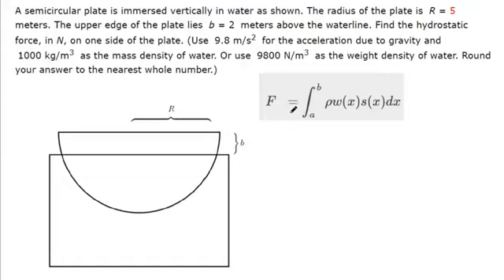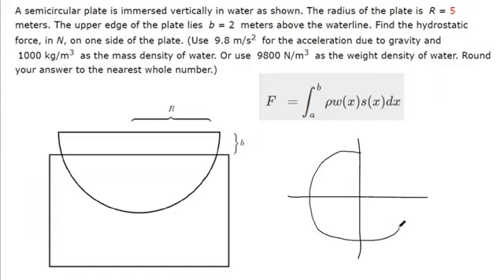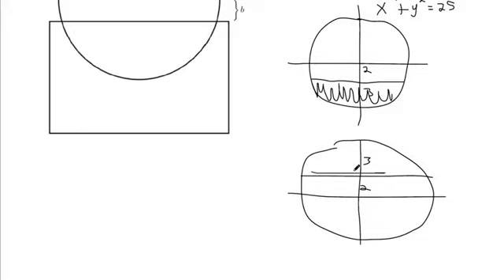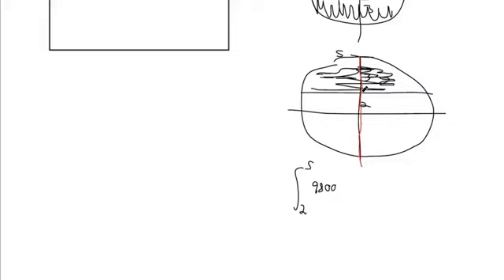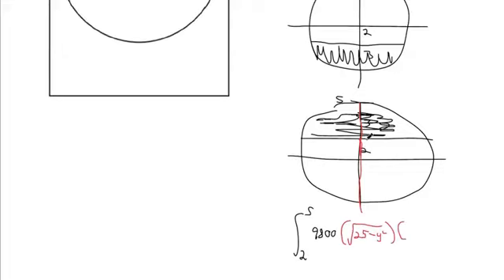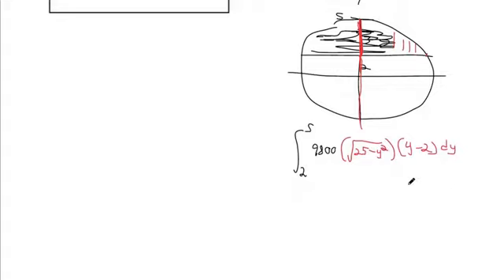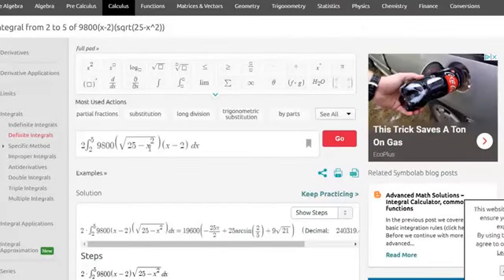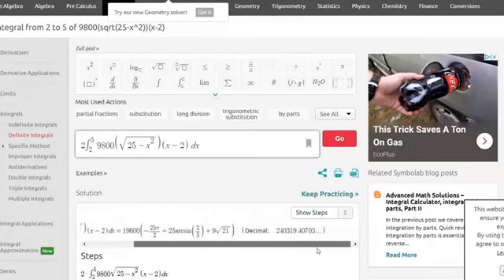Recap 6 3 6 5 Q4